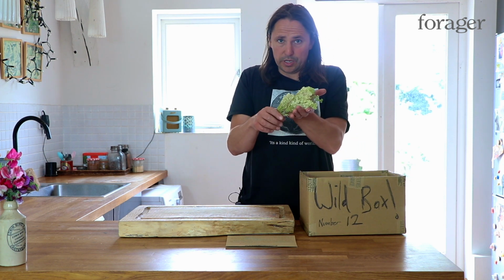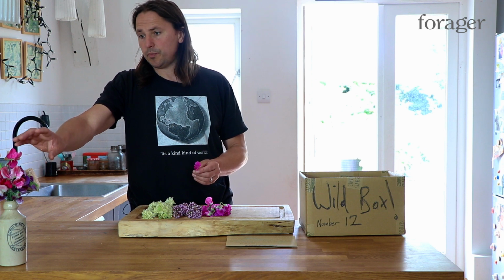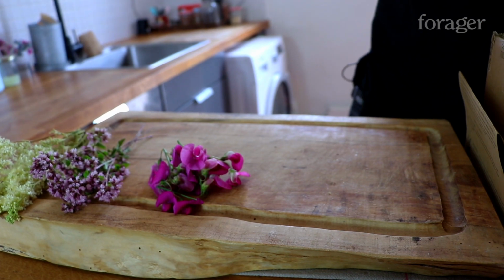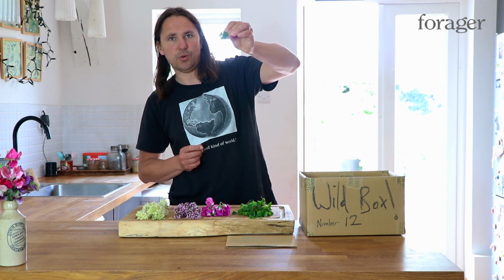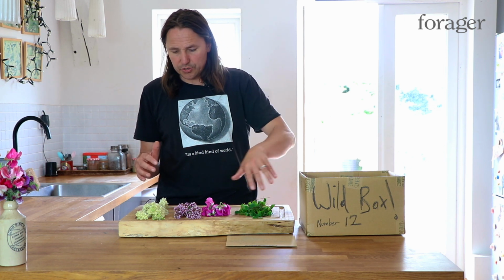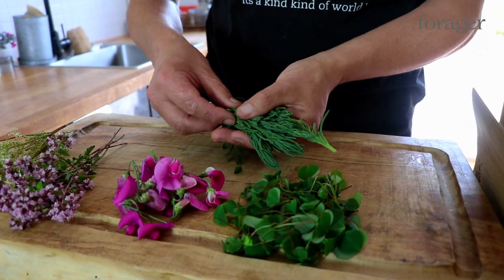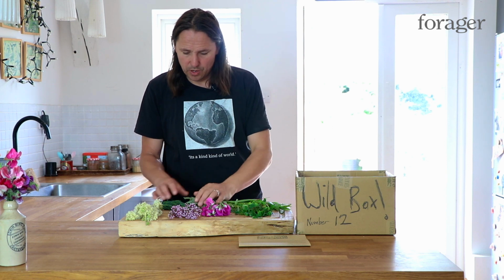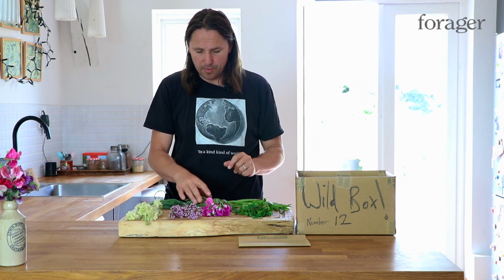Wild box 12, Whats in your box?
Miles Irving, show cases what products are in wild box number 12.